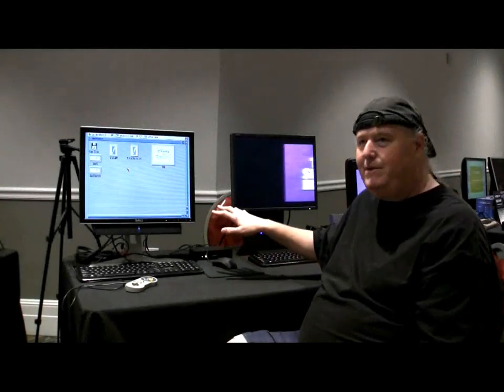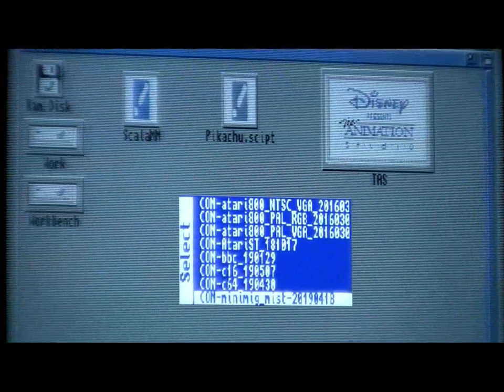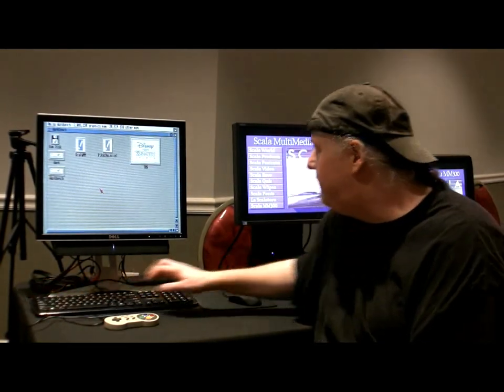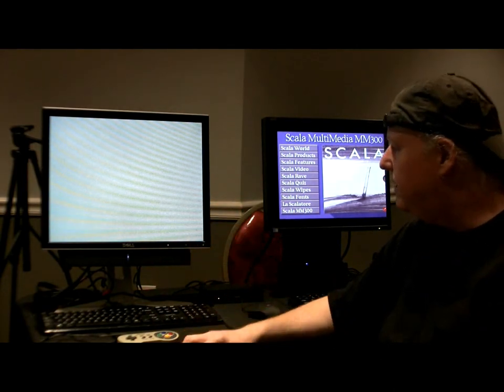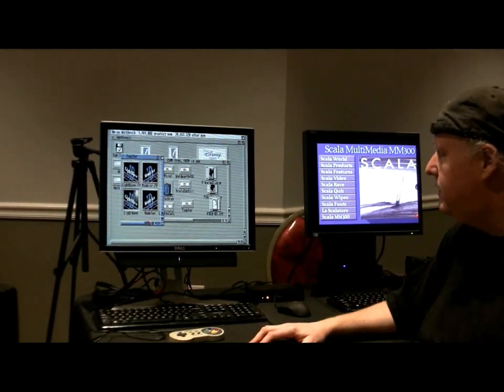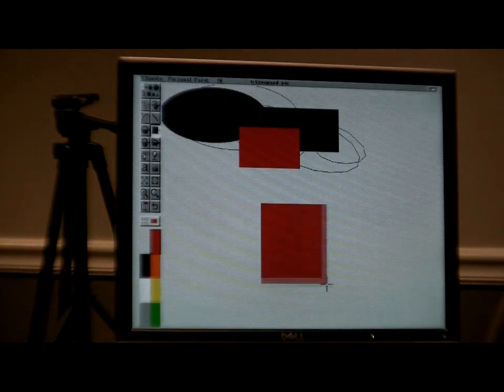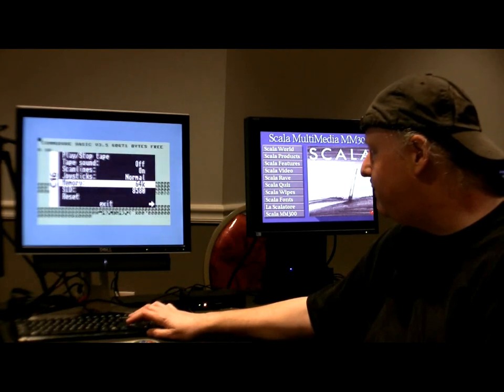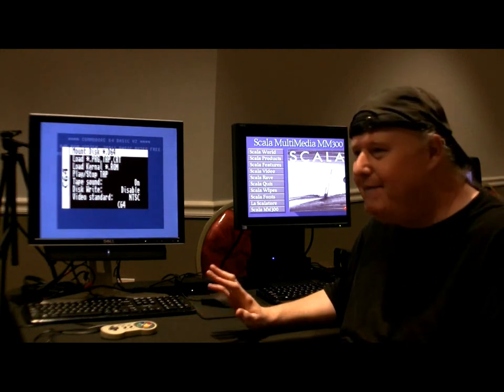Matt Brewster talks MiST at CommVEx 2019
Matt Brewster, member of the Southern California Commodore & Amiga Network (SCCAN), talks about emulation on the MiST FPGA box.  He demonstrates how Lightwave can run on MiST.

Filmed by Bernardo on August 11 at the Commodore Vegas Expo v15 in the Plaza Hotel, Las Vegas, Nevada, USA.